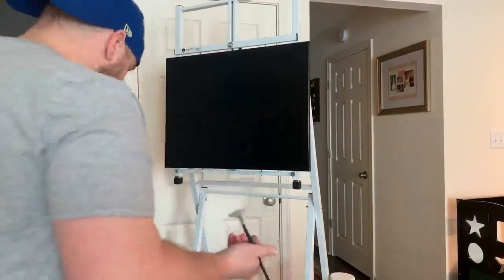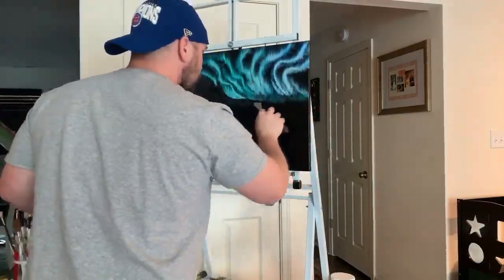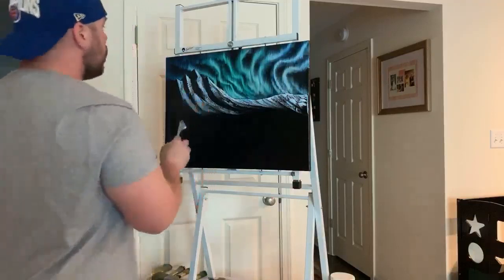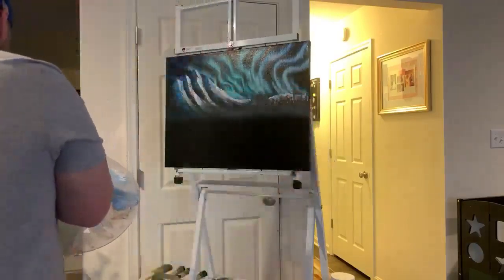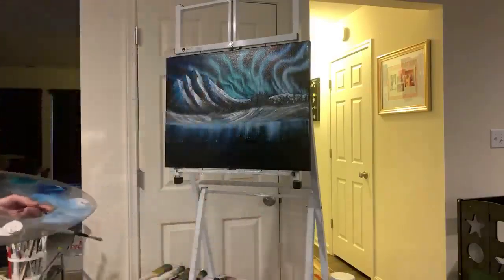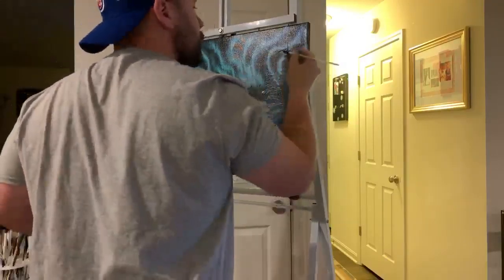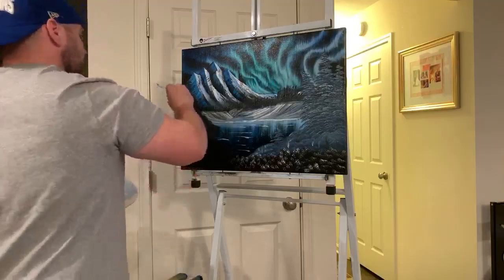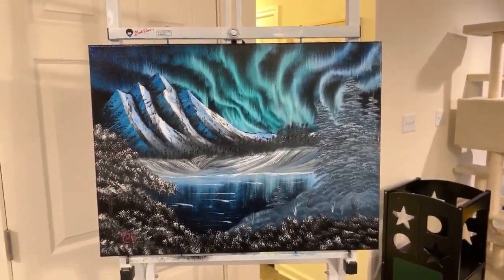Monday Night Paints Episode 1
Oil Paint Live. No edits. Just fun oil painting. I used a Black Canvas to create this Nature Scene with Liquid Clear used to cover the canvas to start. Mount Scene with Aurora Borealis.